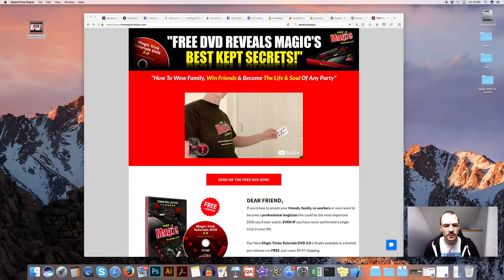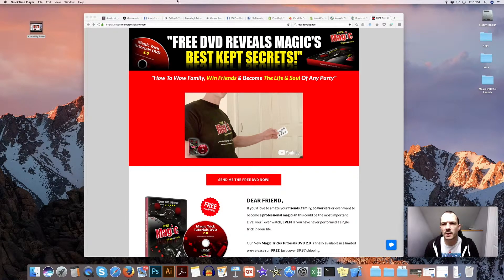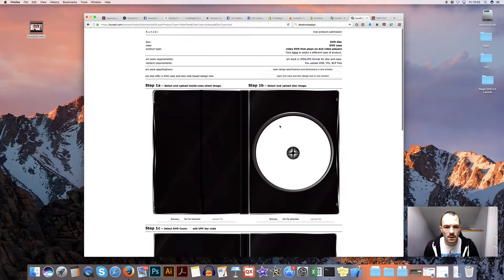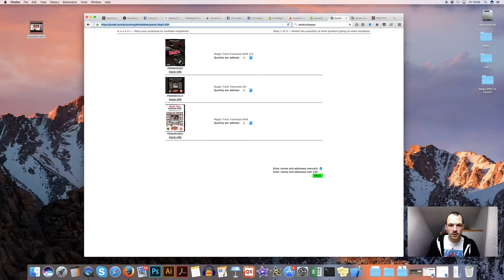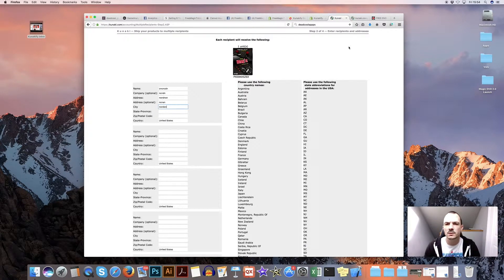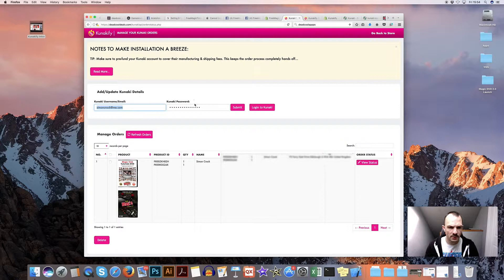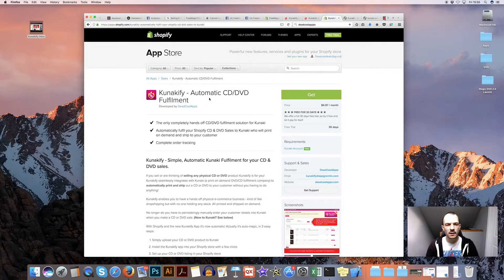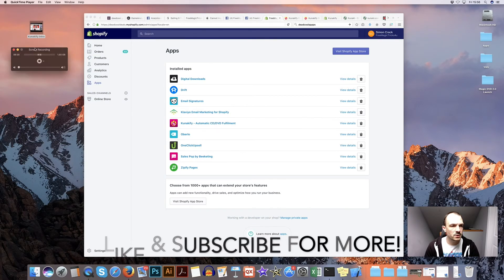How To Print On Demand CD’s And DVD’s With Shopify 2019 - TUTORIAL PART 1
How to print on demand CD’s and DVD’s with Shopify 2019. Learn my EXACT steps to create an automated CD or DVD ecom business.